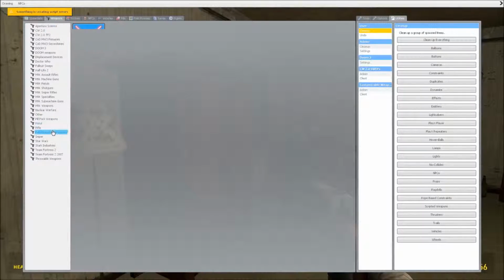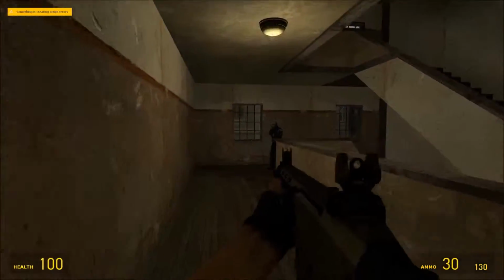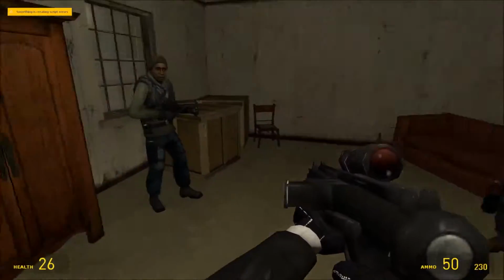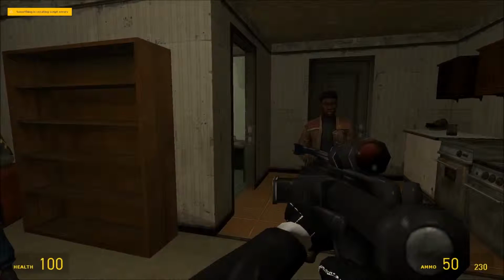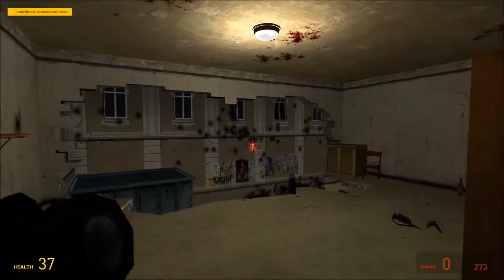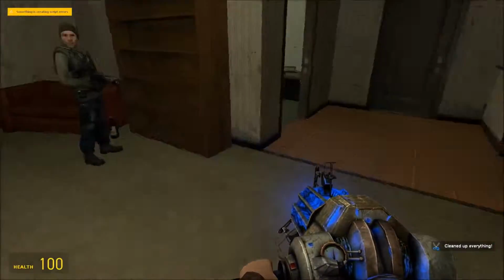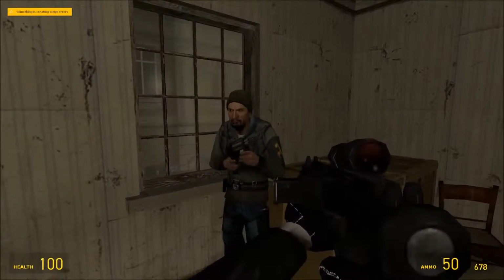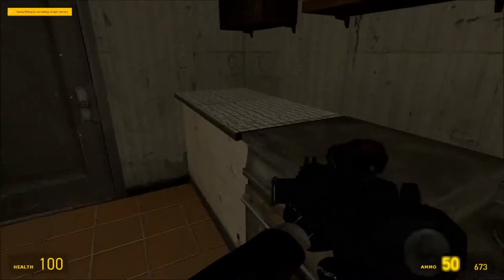Apartment Raid (Garry's Mod)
This is a Garry's Mod Video featuring the Apartment Raid featuring Star Wars Force Awaken's NPC's Mods. If you are interested in trying out these mods, the links will be in the description below.